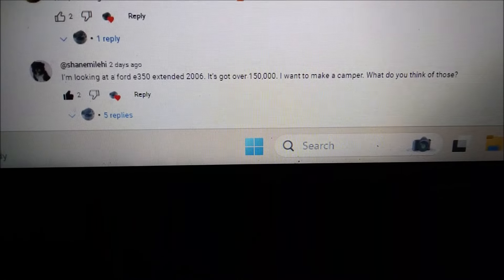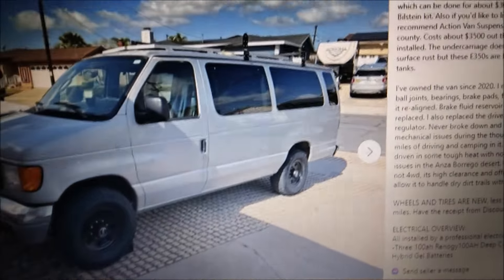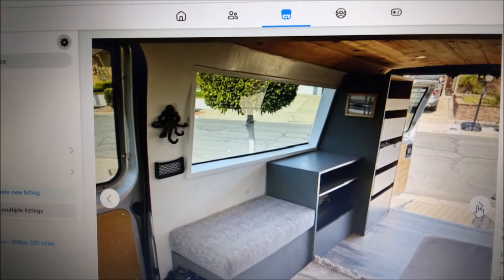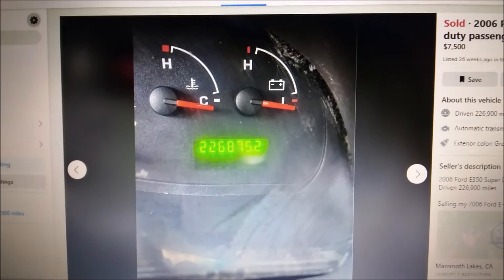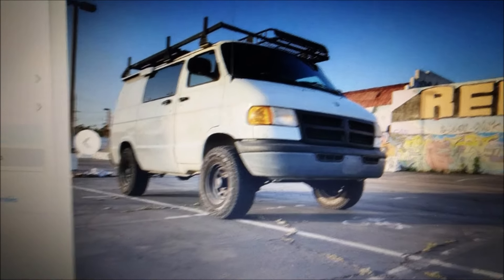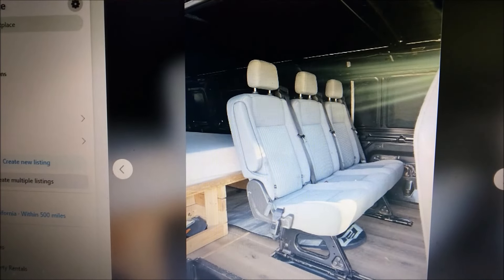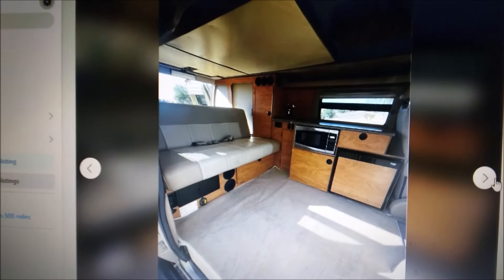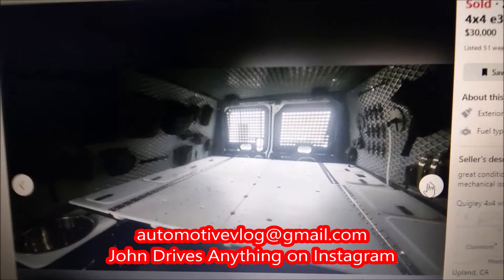Camper Vans for sale | 2wd Lift kits & 4x4 conversions | A lifted Dodge Ram Van $4500-$115000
Lifted Camper vans for sale. From $4500-$115000 Lifted 2wd Action Van Suspension and Weldtec lift kits. Quigley 4x4 and Sportsmobiles.